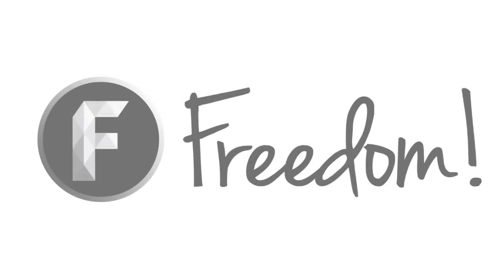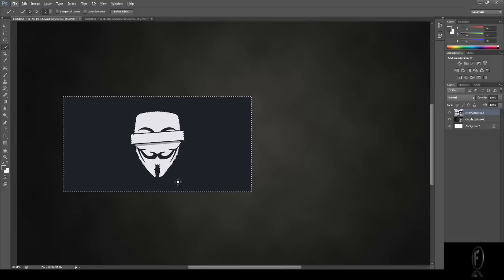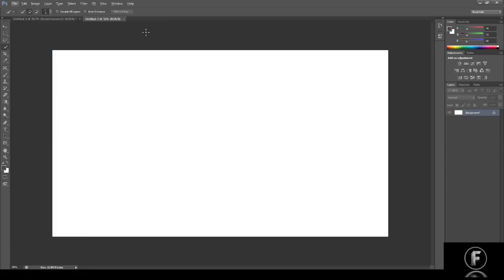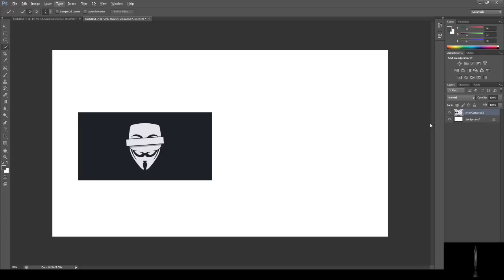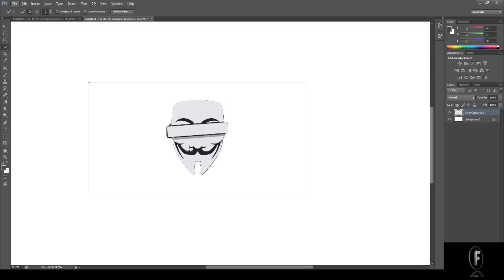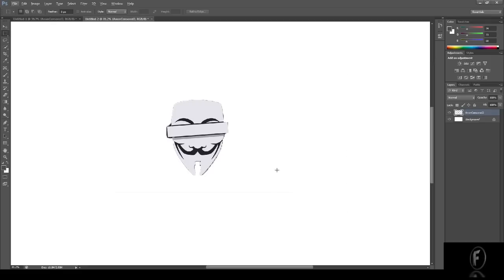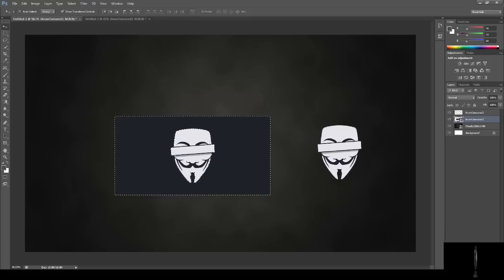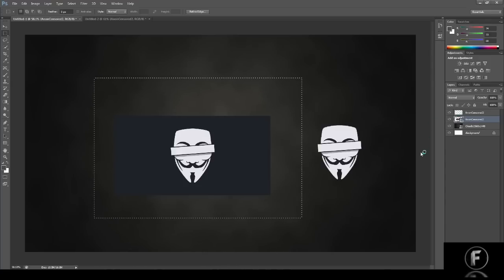How To Fix | 'Could not complete your request because the smart object is not directly editable'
Heya Guys! Hope this Photoshop CS6 Tutorial helped you out!